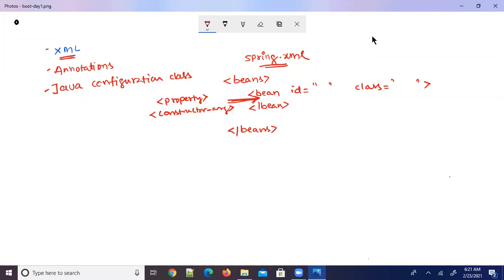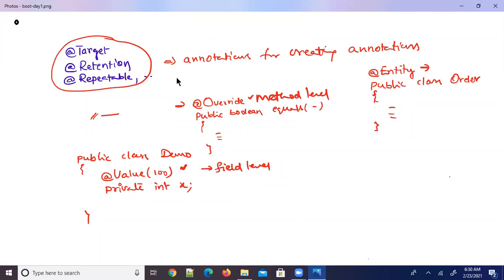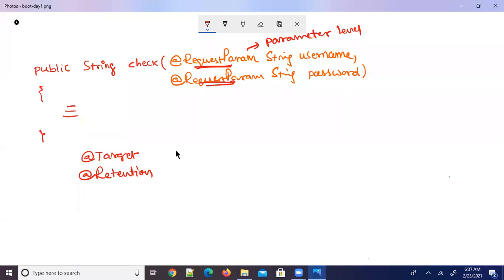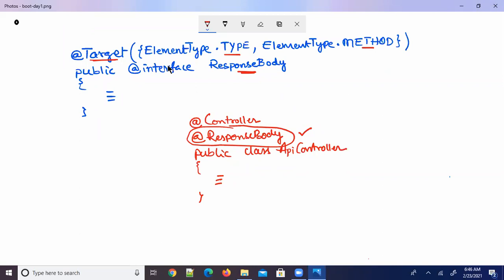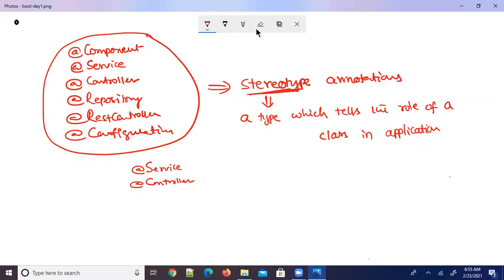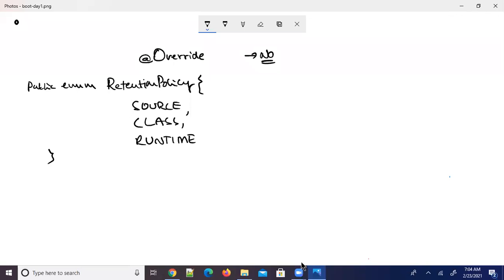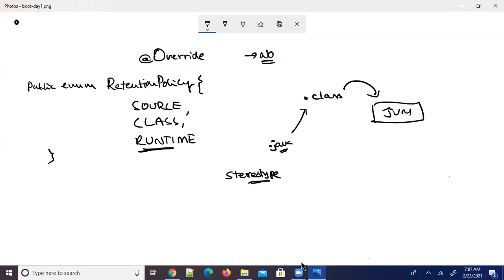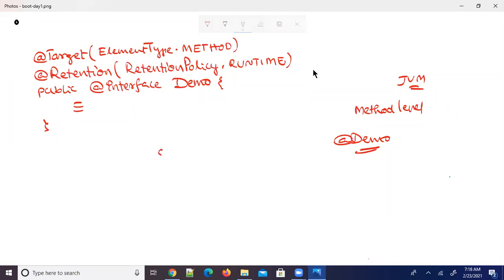Advanced concepts in Springboot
what is spring boot and how it is used?
where we can use spring Boot Concept
in this video, we can learn how to use it and what are the advantages of spring boot and clearly we can have a demo programming concept of implementation of spring boot in Microsoft services
- What is Spring Boot and why it is so important.
- Java EE
- POJO
- Spring features : POJO, Dependency Injection, MVC, REST, Security, Batch, Data, AOP,..
- Spring integrates with Hibernate, Struts
- JAR files
- Configuration
- Spring Boot
- What does Spring Boot does and why it came
- Server
- Web server
- Embedded Server
- Spring boot starter web
- Spring boot starter jdbc
- Spring does not provide xml file
- Application Property